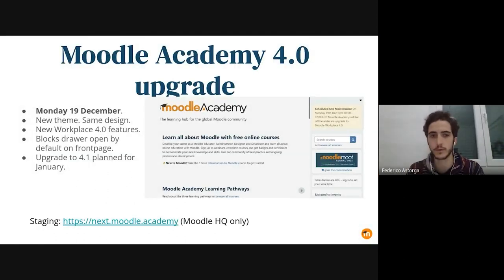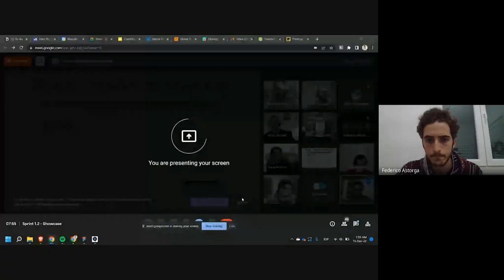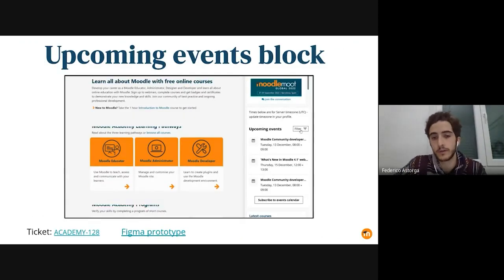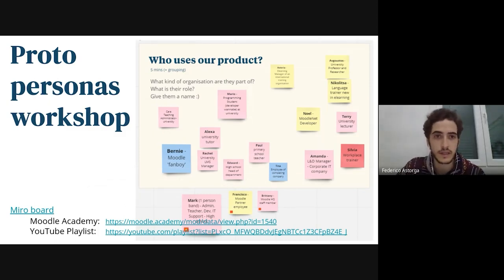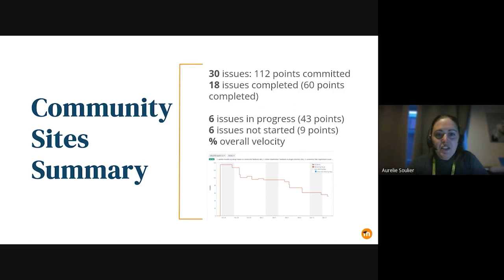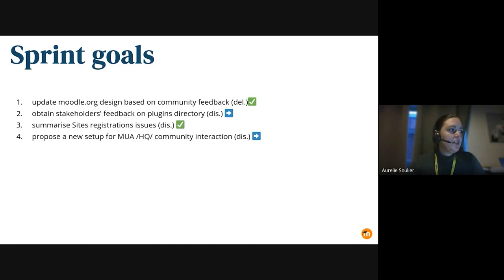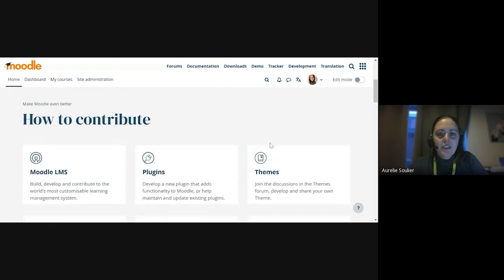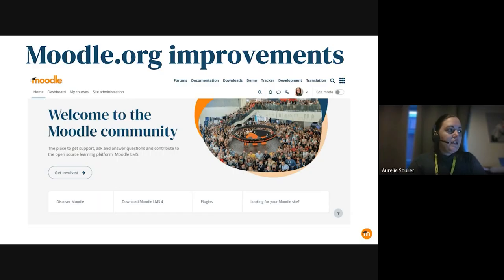Showcase Short | Update from the Moodle Community Team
Our Moodle Community team is made up of two smaller teams, one dedicated to Moodle Academy and the other to Community Engagement, this team which is led by Jessica Gramp is focused on fostering contribution from and catering to the needs of our community members.